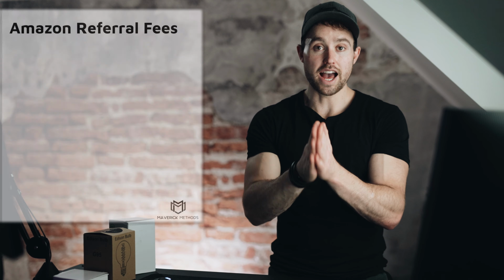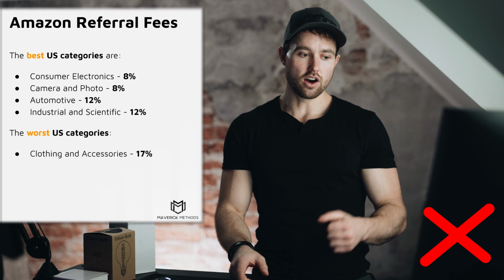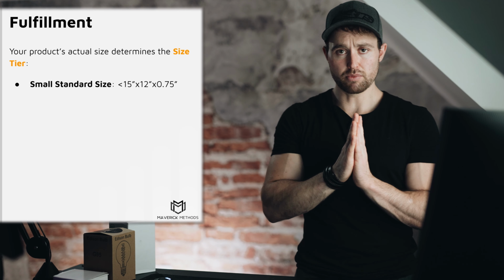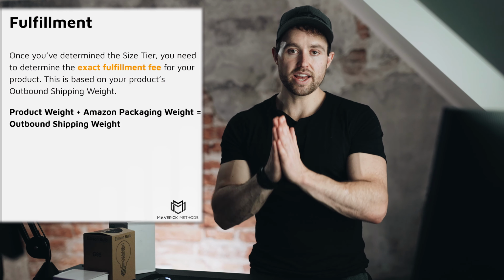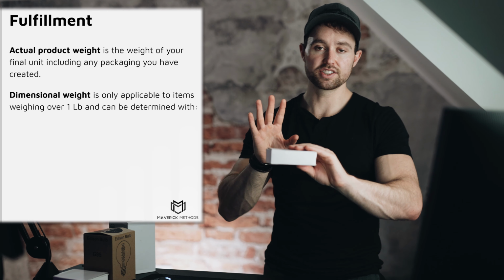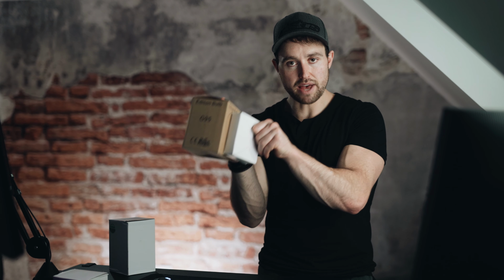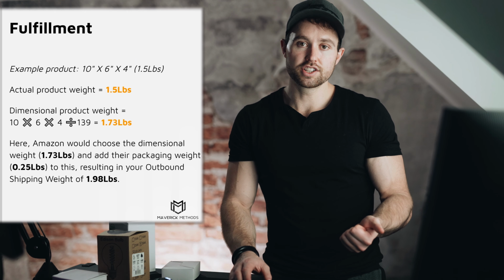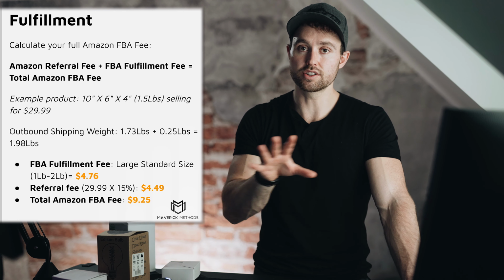Amazon FBA Fees 2020 - Secret Dimensional Weight Amazon Uses | How to Calculate Amazon Seller Fees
In this Amazon FBA Fees 2020 session, we cover the dimensional weight Amazon may attribute to your product. This brings in an important discussion of dimensional weight vs actual weight and how to calculate amazon seller fees. Some would call this one of the Amazon FBA hidden fees. So, are Amazon FBA fees too high? Watch this video and decide for yourself. We give a detailed Amazon FBA fees breakdown for all the FBA fees on Amazon including the Amazon FBA commission fees AKA referral fees and FBA fulfillment fees which include the Amazon FBA shipping fees and Amazon FBA return fees. This should give you all the details for Amazon FBA fees on Amazon 2020 and ensure you know how to calculate amazon seller fees.

Referral fee categories

FBA Fulfillment fees

3. Sign up/Upgrade your account

AMAZEOWL DISCOUNTS:

Get DISCOUNTS on the AmazeOwl Product Research Tool.

Use this code: DR118

2) Download App
4) Choose Subscription and Pay Voucher discounts:
-Established plan yearly 20% (recommended)
-Growth plan yearly 10%
-Established plan monthly 20%

This Amazon FBA Fees 2020 session should have informed you about the potential dimensional weight Amazon may attribute to your products. We covered an important topic about dimensional weight vs actual weight and answered how to calculate amazon seller fees. This is one of the Amazon FBA hidden fees and many overlook it. Are Amazon FBA fees too high? After watching, you should be able to decide. We gave a highly detailed Amazon FBA fees breakdown comprising all FBA fees on Amazon, also including the Amazon FBA commission fees or Amazon referral fees and FBA fulfillment fees which house the Amazon FBA shipping fees and, of course, Amazon FBA return fees. The Amazon FBA fees on Amazon 2020 should now be super clear, allowing you to answer the question of how to calculate amazon seller fees.